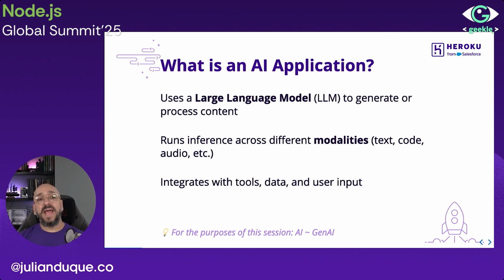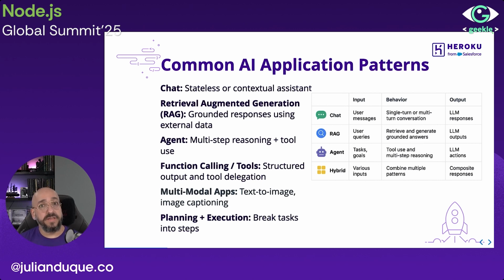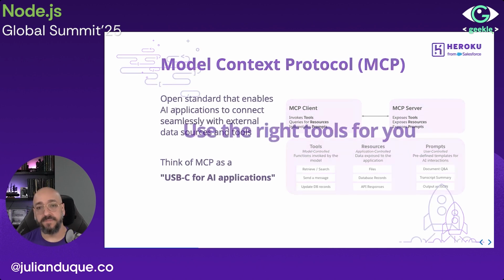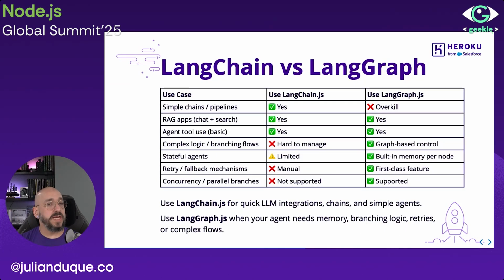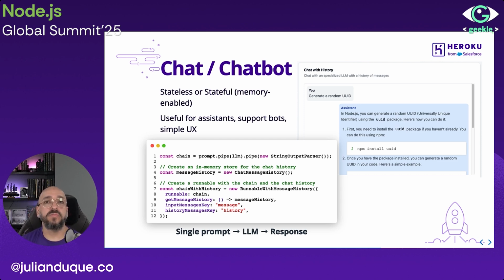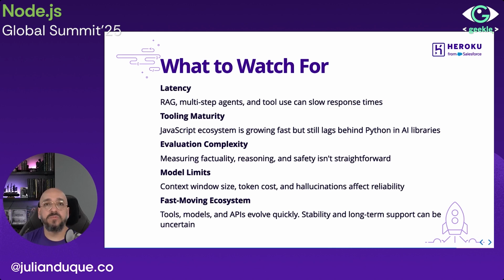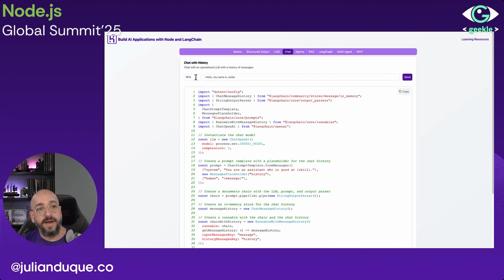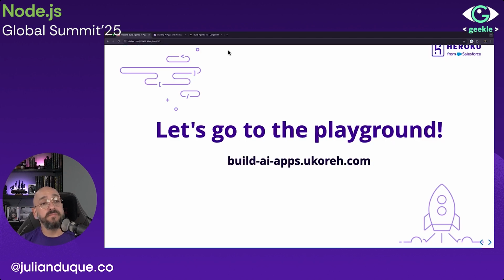Building AI Applications with LangChain and Node.js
Julián Duque

Abstract:
In this session, we'll dive into the process of creating AI applications using the LangChain framework and Node.js. You'll learn how to effectively integrate Large Language Models (LLMs) into your projects, and how to use embeddings to vectorize text-based documents. This embeddings will be stored in a vector database, we will use pgvector, a extension for supporting vectors in PostgreSQL, which is crucial for handling similarity search queries for Retrieval-Augmented Generation (RAG) applications.

More about speaker:
Julián is a Principal Developer Advocate at Heroku, with a strong focus on community, education, Node.js, and JavaScript. He loves sharing knowledge and empowering others to become better developers.